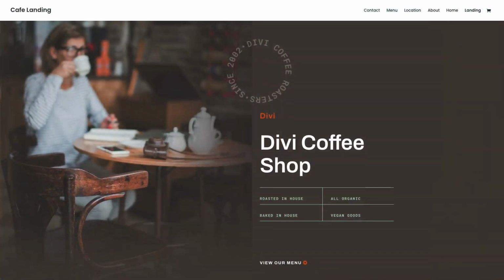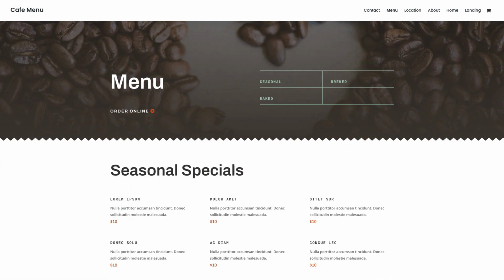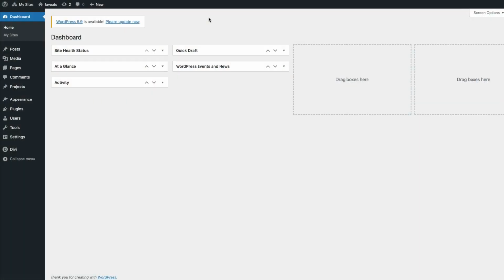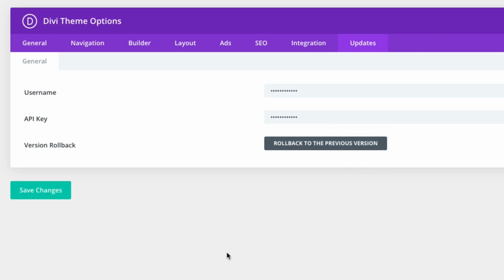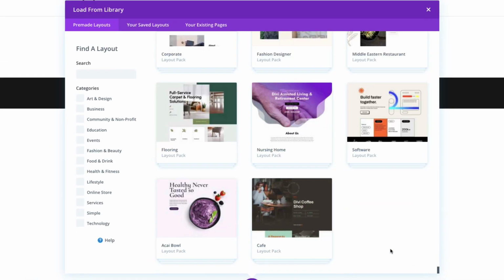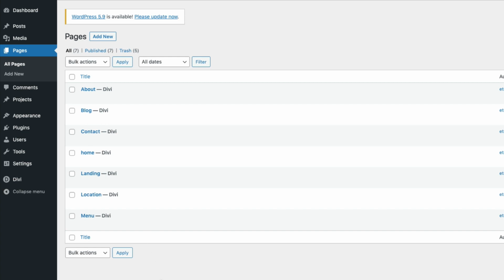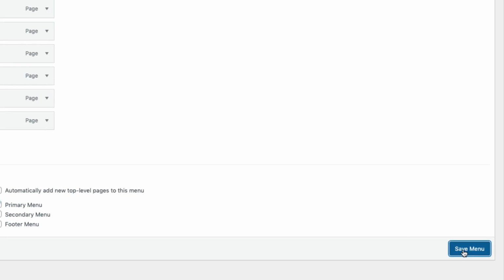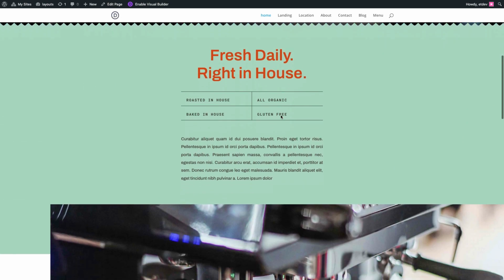Get a FREE Cafe Layout Pack for Divi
Today, we're excited to give away the Cafe Layout Pack. This completely original layout pack comes straight from our design team to bring you world-class designs and page layouts to help you get the cafe or coffee shop website you deserve.

What's Included in the CafeLayout Pack:
- 6 Premade page layouts strategically designed for a cafe (or coffee shop) website.
- A large collection of pre-designed website elements that are customizable and reusable anywhere.